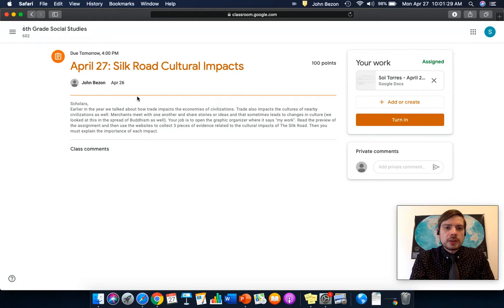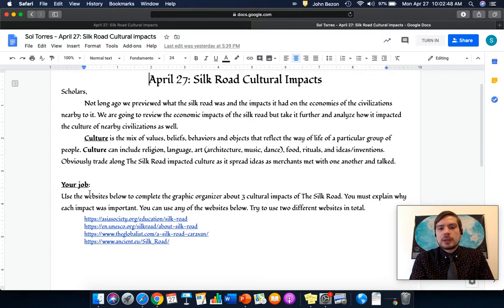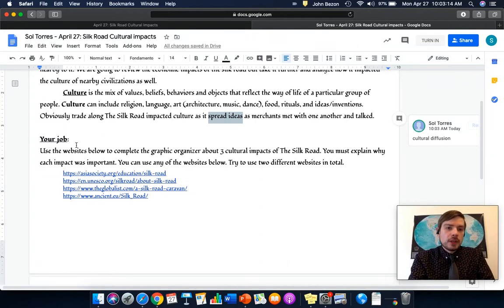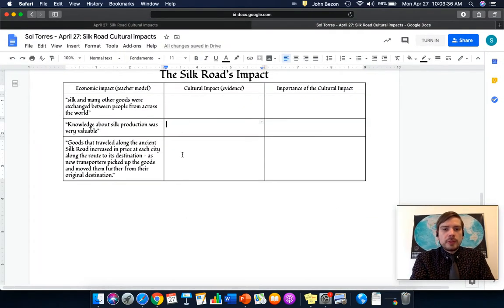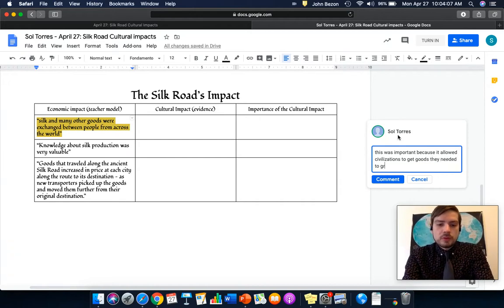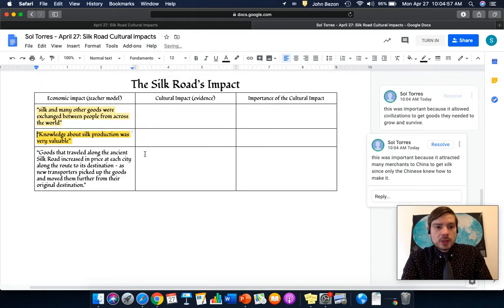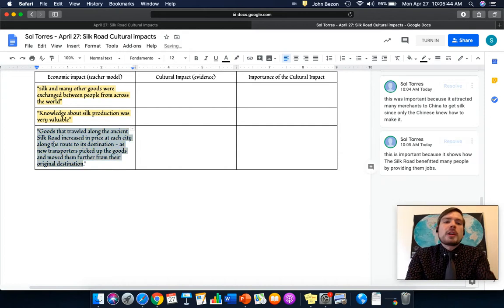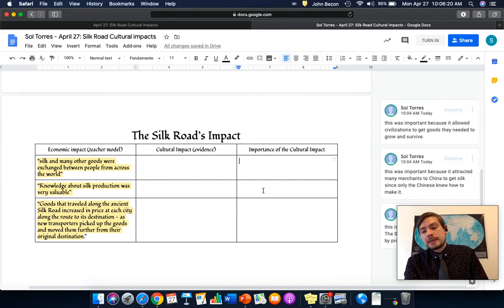April 27: Silk Road Cultural Impacts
Scholars,
In this video I review what the Silk Road was and I explain 3 economic impacts of it. I model how to explain the importance of each economic impact. Your job is to collect 3 pieces of evidence related to the cultural impacts of the Silk Road and explain the importance of each.